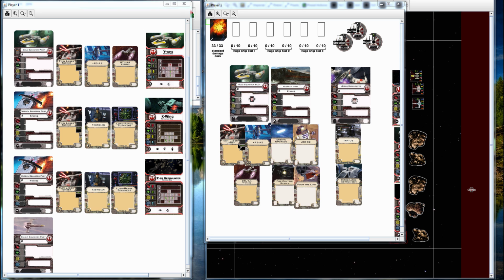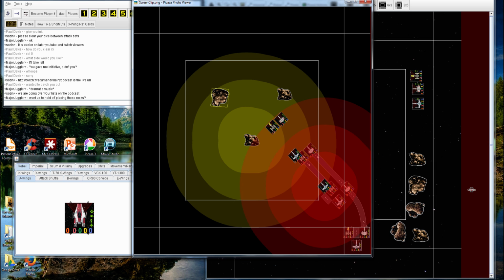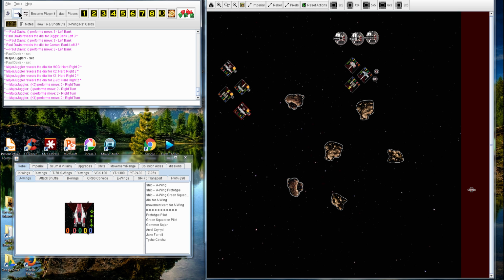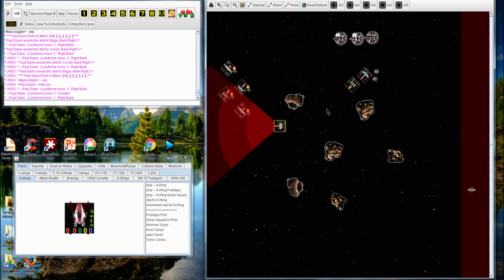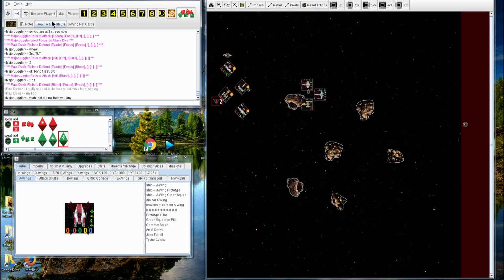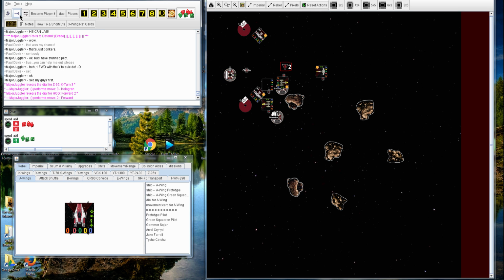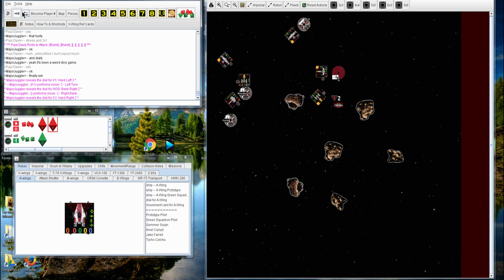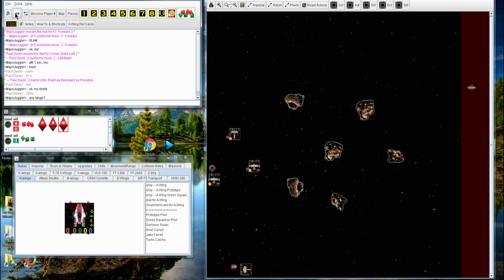Porstmortem Analysis - TC Aces Relegation - PaulD (Corran, Biggs, Stressy) vs MajorJuggler (KKYZ)